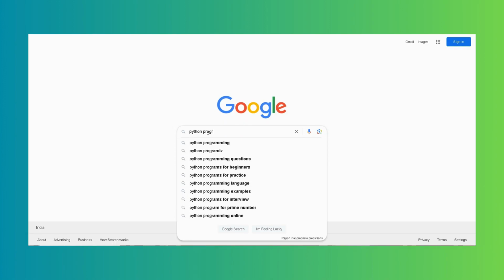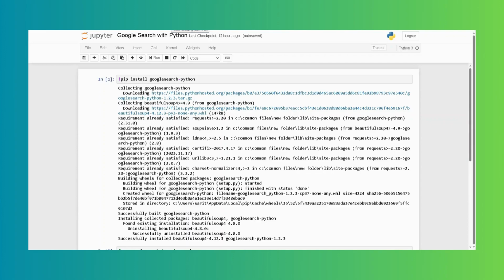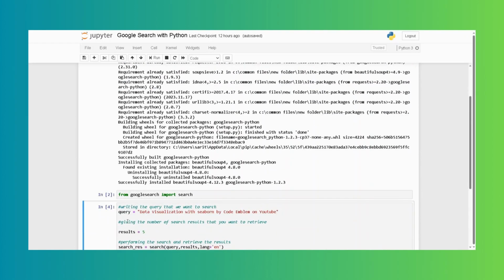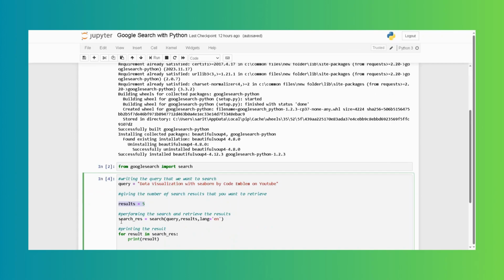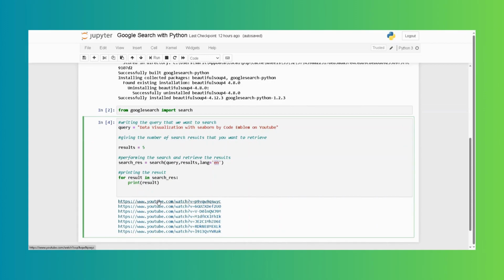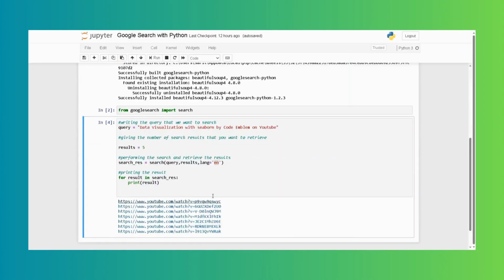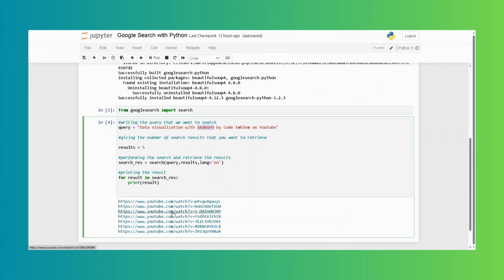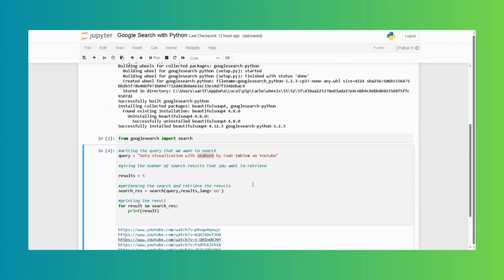Automate Google Search with Python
Hey everyone! Ever wished you could make Google searches without lifting a finger? In this Python tutorial, we're about to make that happen! Join us as we explore how to use Python to automate your Google searches.

🔍 Ready to level up your search game? We'll walk you through the process step by step, from importing the googlesearch library to extracting search results with BeautifulSoup. Whether you're a coding pro or just starting out, you'll learn everything you need to know to automate your searches like a champ.

Get ready to unlock a whole new world of possibilities with Python-powered automation. Happy searching!